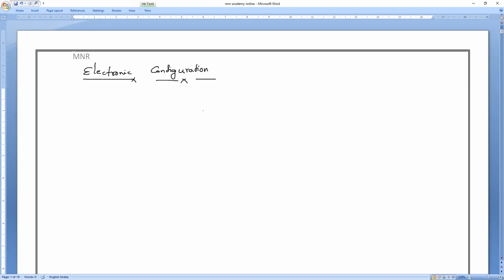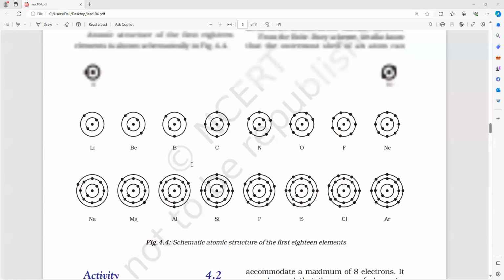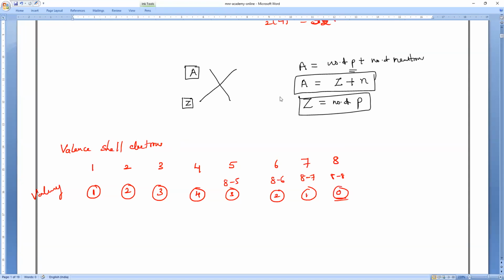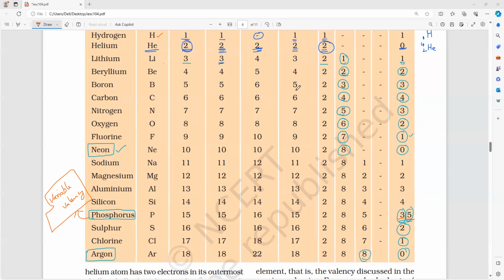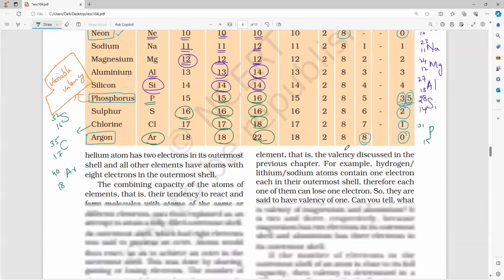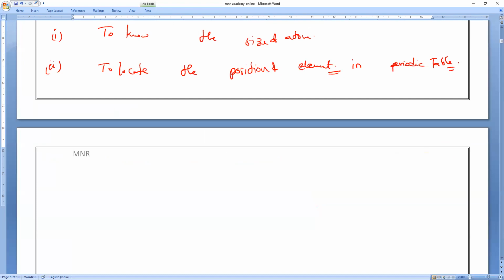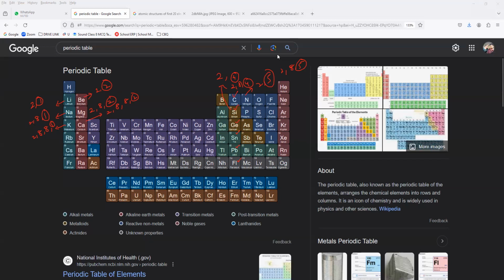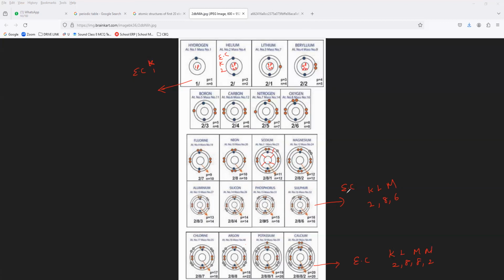Structure of The Atom class 9/electronic configuration\\IIT-JEE/NEET/FOUNDATION 2023-2024